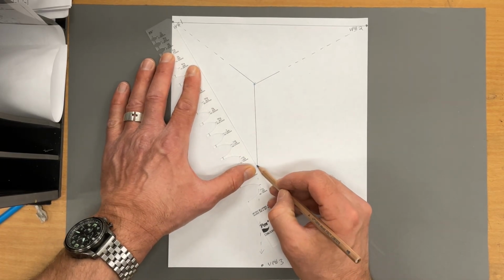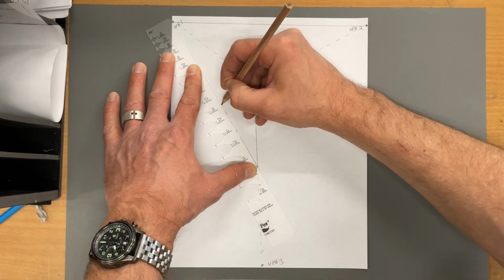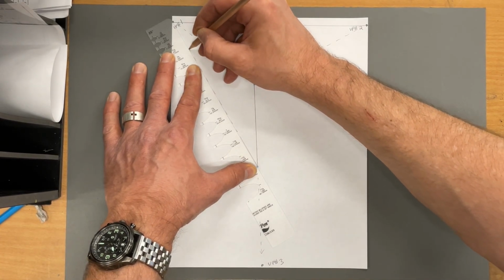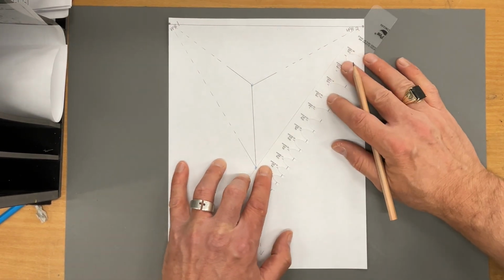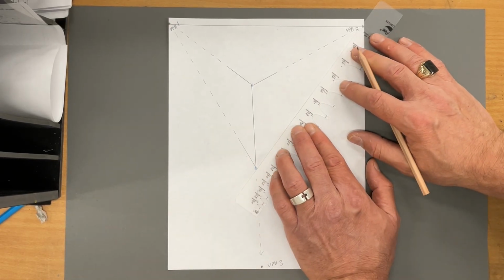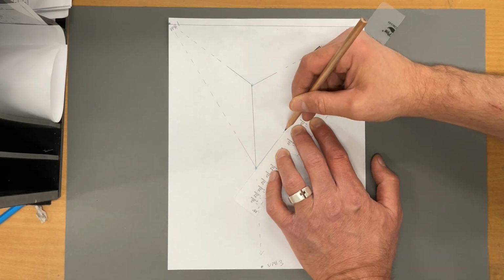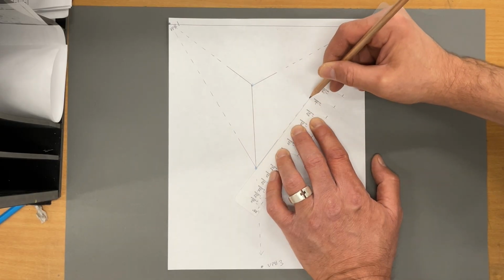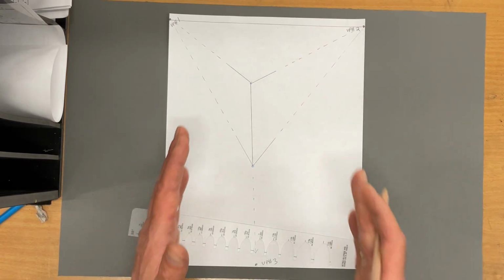3 point cityscape (birds-eye view)